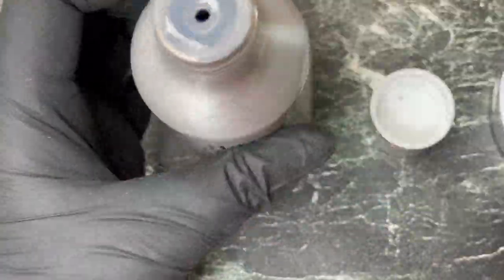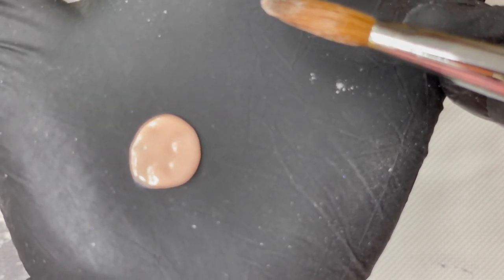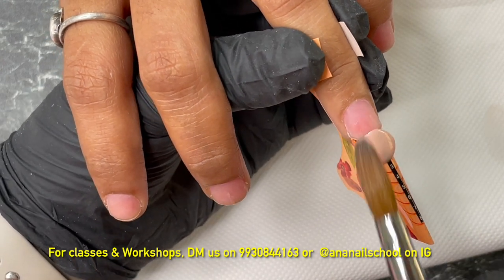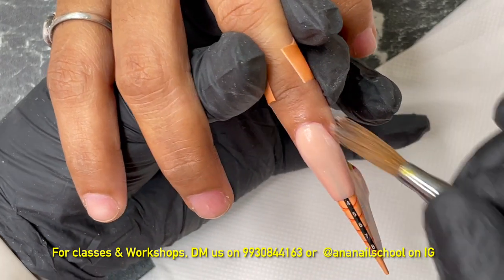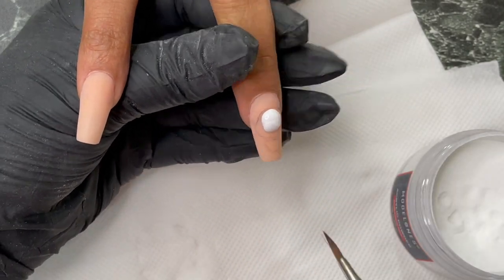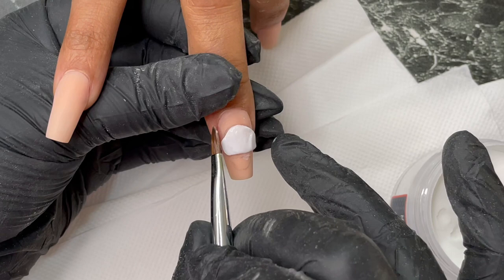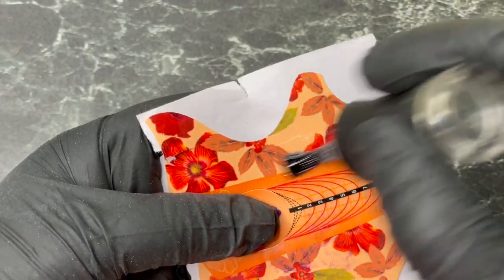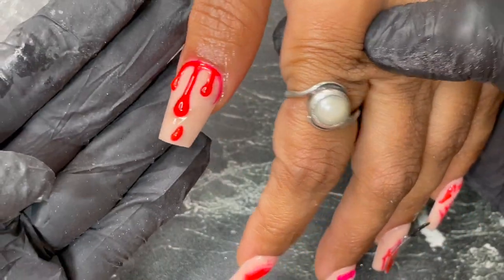Halloween Nail Design Using Acrylic and Gel| 3D Sculpting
Hey guys,

Here is a new tutorial for you all. This time I created some 3D skull and knife using gel and acrylic. Let me know what do u guys think!!!

Love
ANA Nails

💜 Products Links 💜

💜Intro Image Credit💜

💠 My friend created and shared and I am so proud of him :)

💠I shoot my videos on an iPhone 12 pro smartphone
💠I edit my videos on Imovie
💠I create my templates on Keynotes & Canva.com